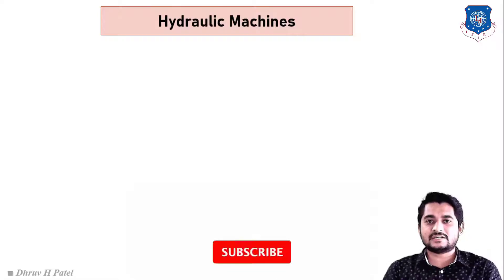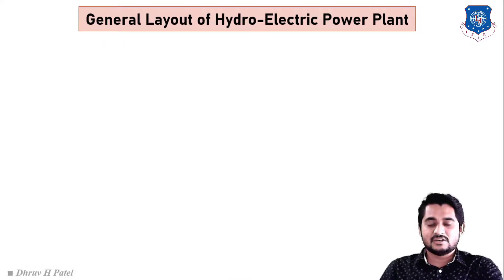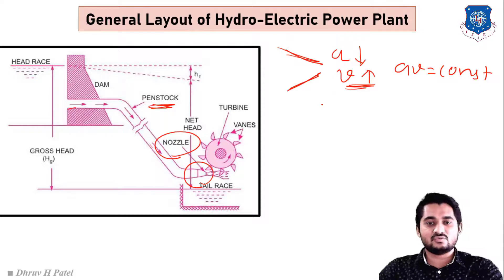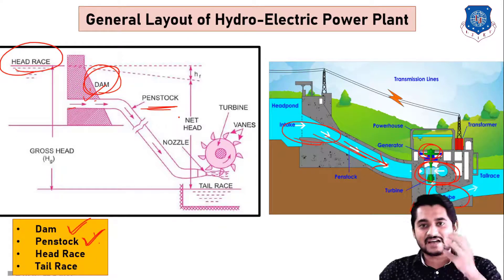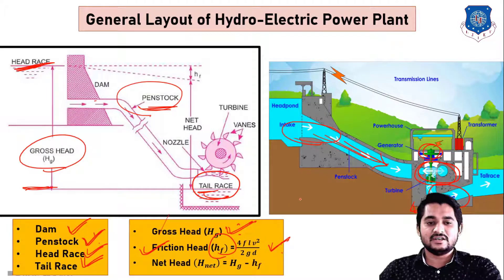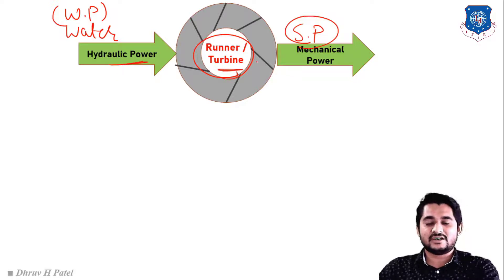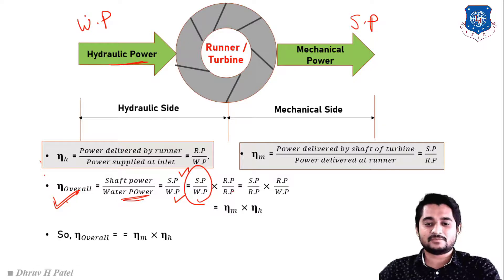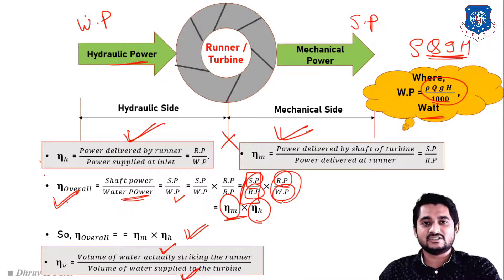L 23 Basics of Hydro Electric Power Plant | Fluid Mechanics and Hydraulic Machines | Mechanical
online lecture series of Fluid mechanics and Hydraulic machines by Mr. Dhruv Patel @LJIET

Topics Covered:-
Hydro Electric Power Plant

Previous Video:-
L 22 Force Exerted on Series of Flat and Curved Blades | Fluid Mechanics and Hydraulic Machines | Mechanical